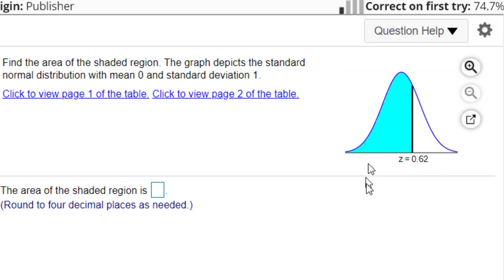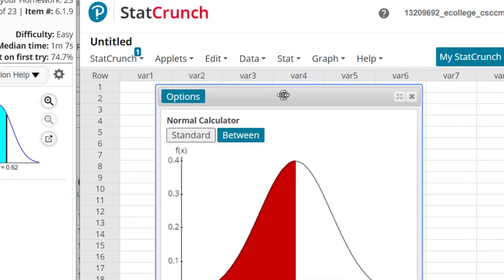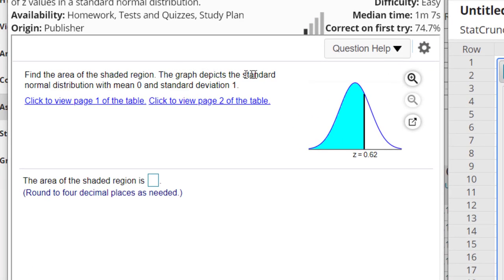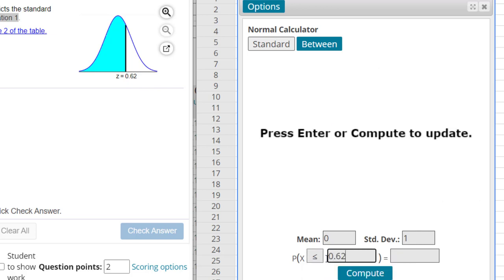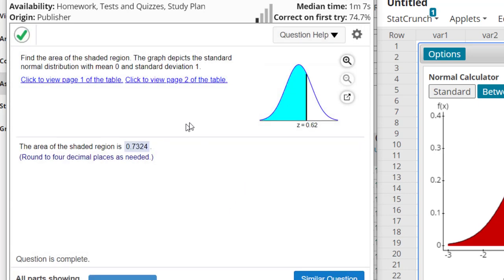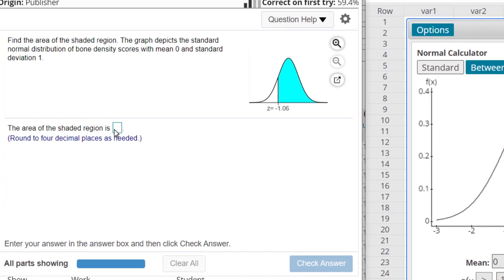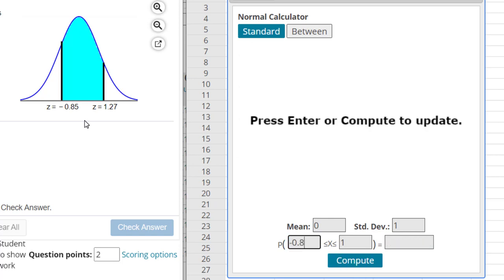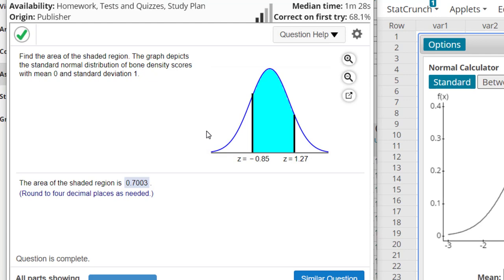Finding Areas of Normal Distribution using StatCrunch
In this video we find the area under the normal probablilty distribution function using the help of StatCrunch